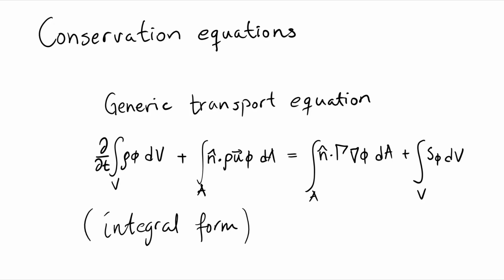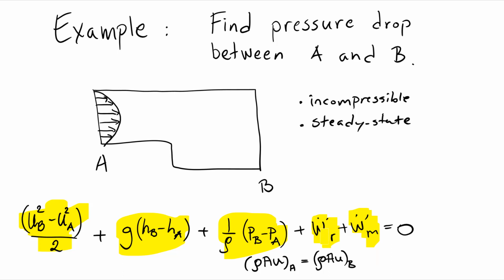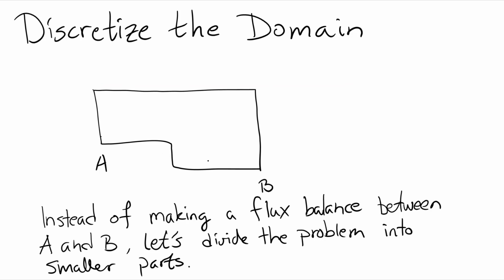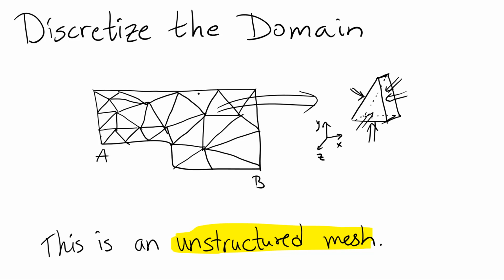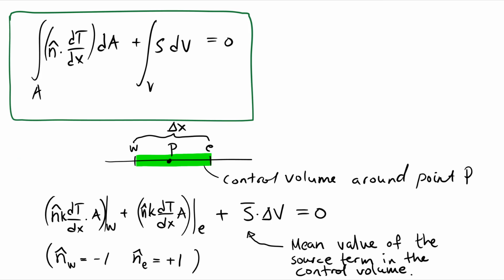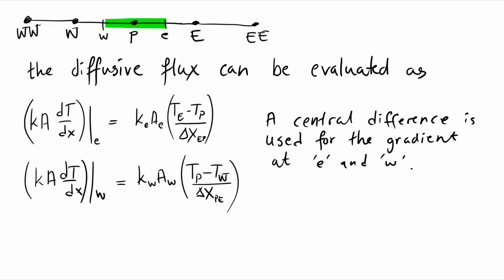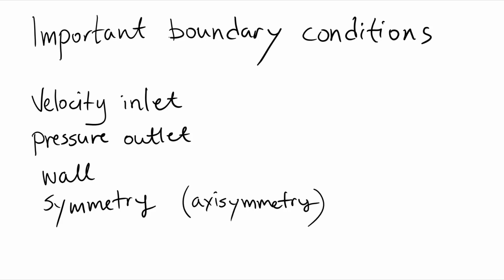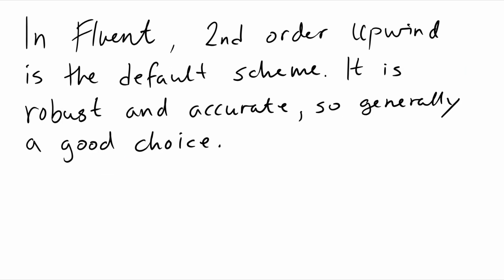MH2042 - Introduction to the Finite Volume Method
A brief introduction to the Finite Volume Method intended for students beginning with a practical course in Computational Fluid Dynamics.

The material is intended to be digested over a period of 2 hours including a few brakes.

MH2042 - Simulation and Modeling Toolbox

OSMOTI - Online Simulation and Modeling Toolbox for Innovators. EIT RawMaterials